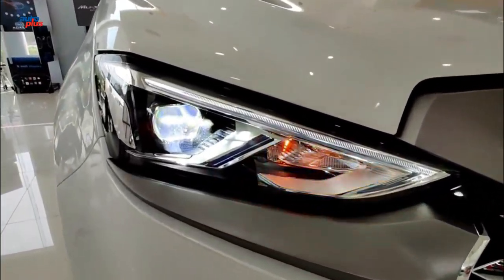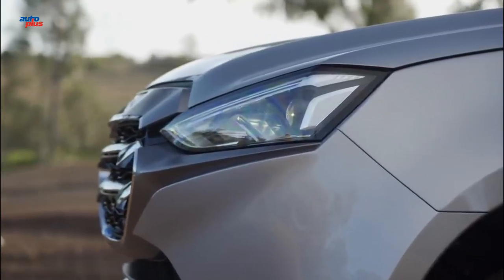2023 Isuzu MUX Full Review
2023 Isuzu has given the MU-X some running changes. There’s nothing especially noteworthy here; other than a new hands-free power tailgate on the LS-U and LS-T, as well as an auto-off function for the blind-spot monitoring and rear cross-traffic alert systems when a trailer is hitched up and detected via the genuine trailer plug accessory.

The basic design of the interior looks fairly modern, though, and everything feels sturdily assembled, with no creaks or ill-fitting trim. The doors feel quite light and require a firm pull to close shut, though this might not fall in the con column for you.